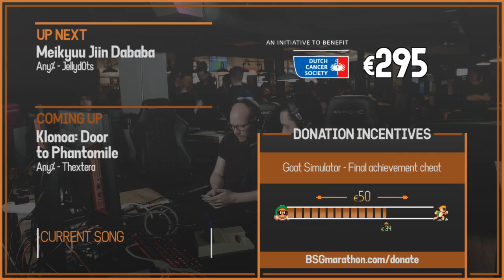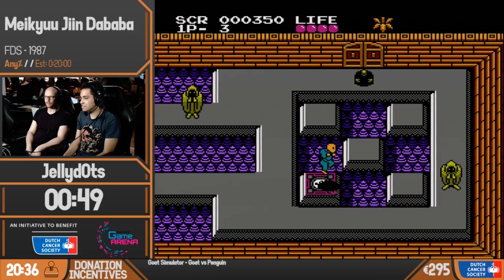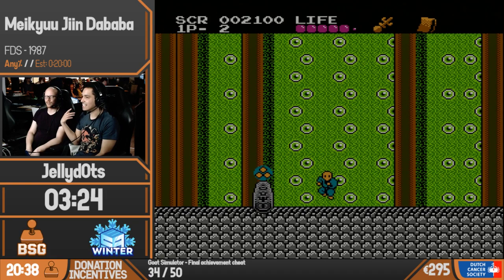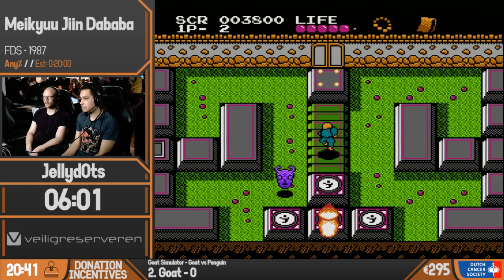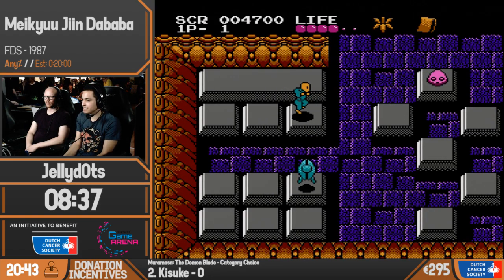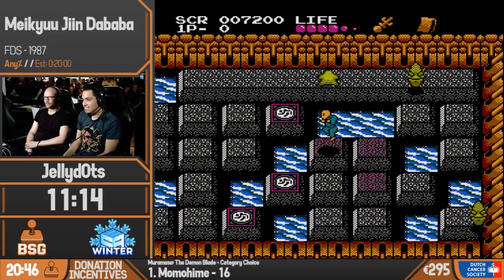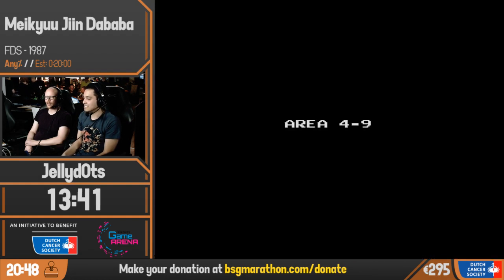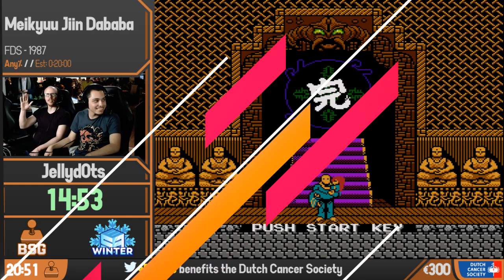Meikyuu Jiin Dababa - Any% by Jellyd0ts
This video was recorded live at BSG Marathon #33.